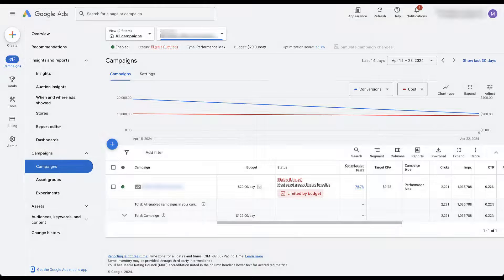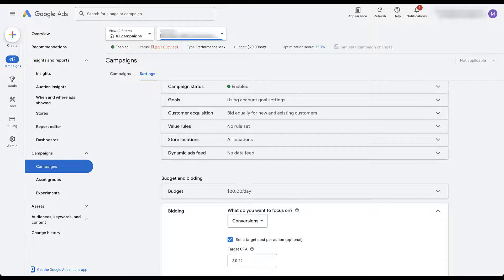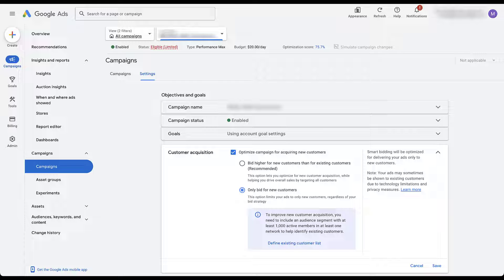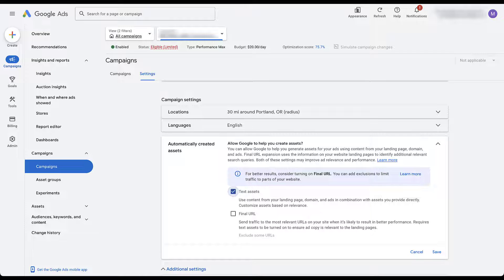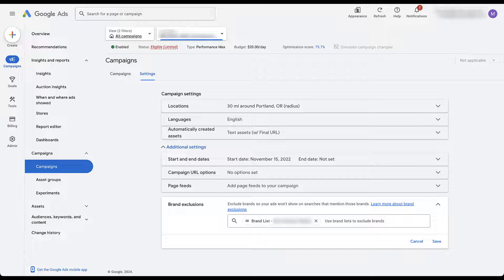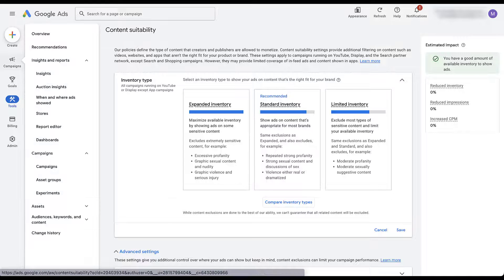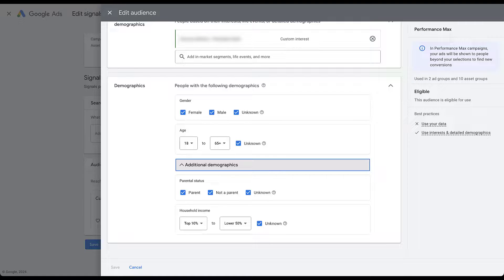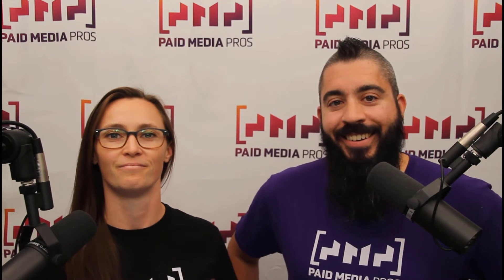Google Ads Performance Max Optimizations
Performance Max campaigns used to be a black box, since their launch, Google has created many ways for advertisers to optimize or direct PMAX campaigns to perform better for their individual accounts. In this video, we'll cover all of the adjustments you can make on Performance Max campaigns, and likely refer you out to other videos, so you can make the most of them in your accounts.

0:48 - Navigating to Campaign Settings for the First Group of Controls
1:13 - Selecting Conversion Actions for the Campaign
1:50 - Choosing Bidding Strategies to Prioritize Your Goals
2:42 - Adjusting Conversion with Value Rules
3:22 - Choosing Your Customer Acquisition Settings & Requirements
4:51 - Automatically Created Assets & Final URL Expansion
6:36 - Controlling Landing Pages with Page Feeds & Exclusions
7:59 - Avoiding Branded Queries with Brand Exclusion Lists
8:58 - Excluding Keywords & Placements and Controlling Content Suitability
10:20 - Targeting Signals with Search Terms & Audiences
12:34 - Optimizations List for Performance Max Campaigns